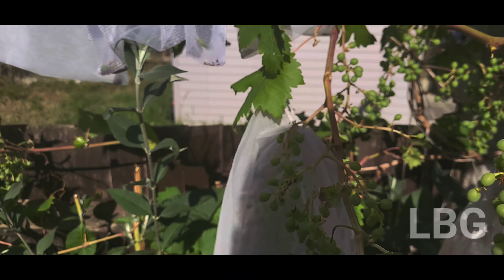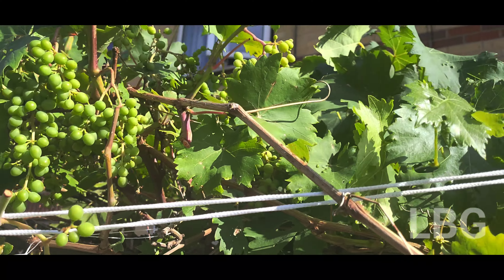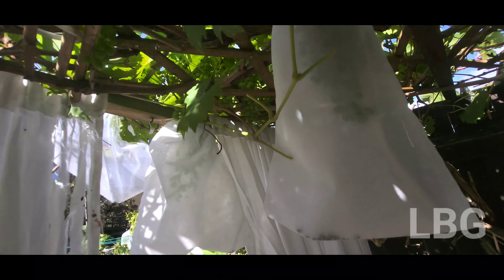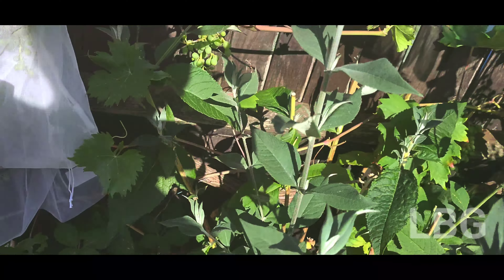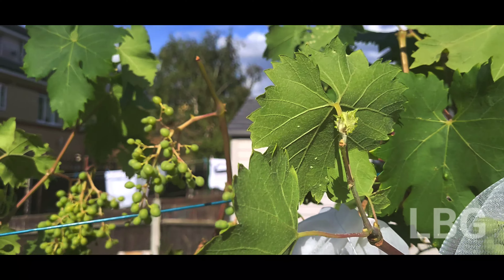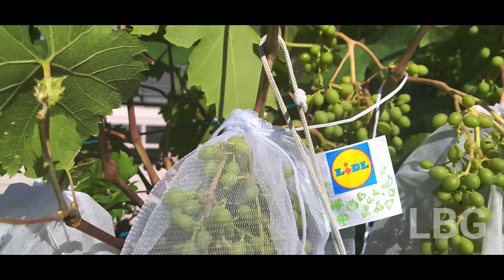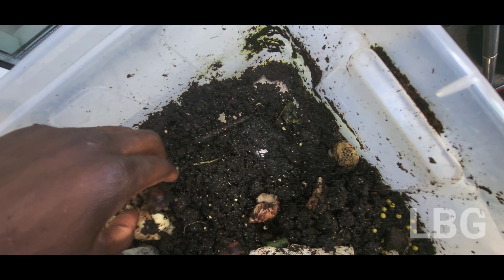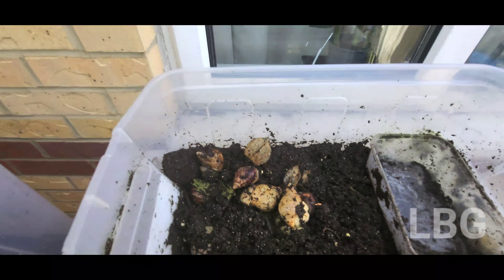How I feed hundreds of snails for free.